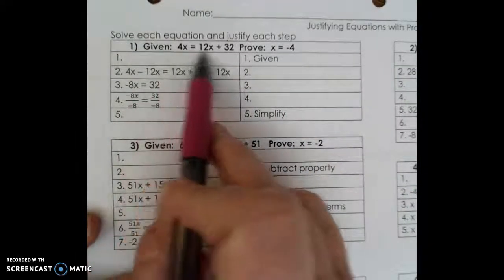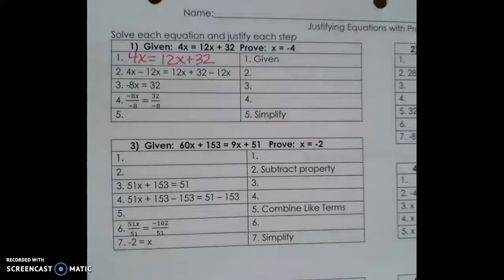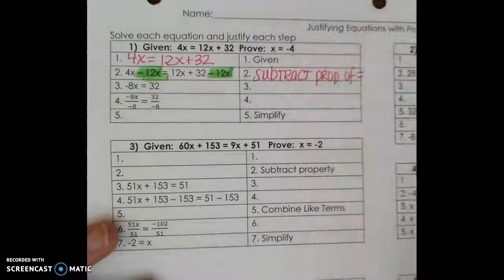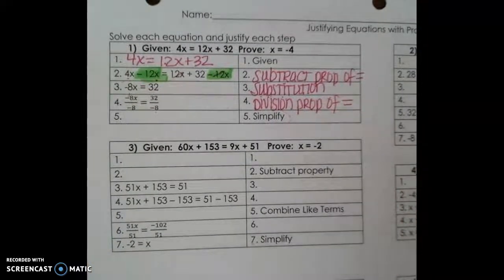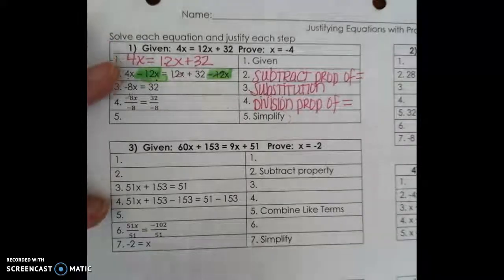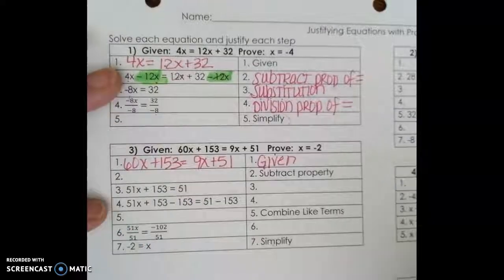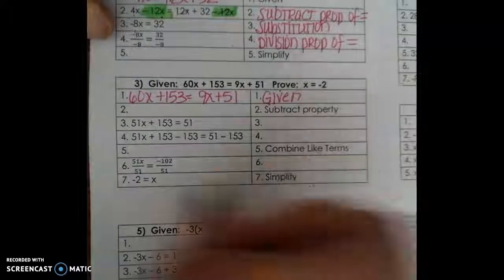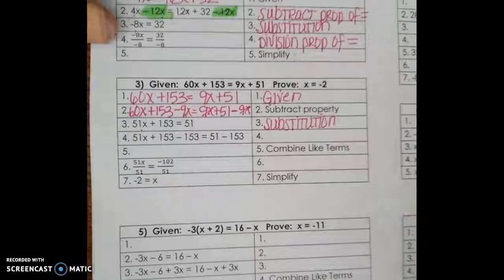Justify Algebraic Proofs